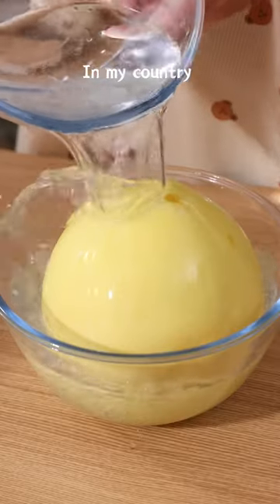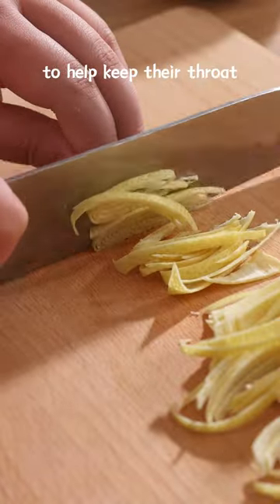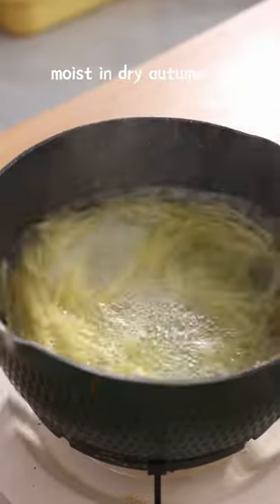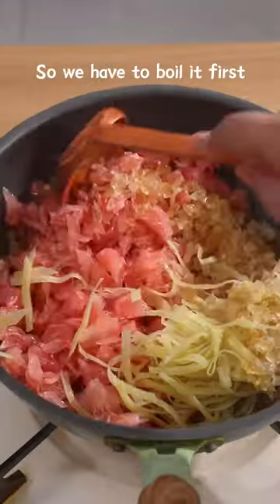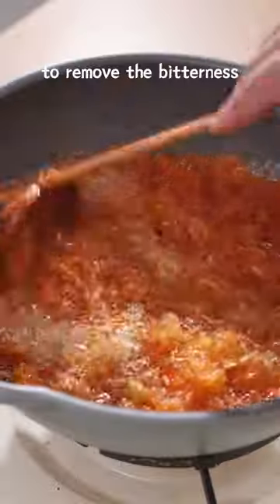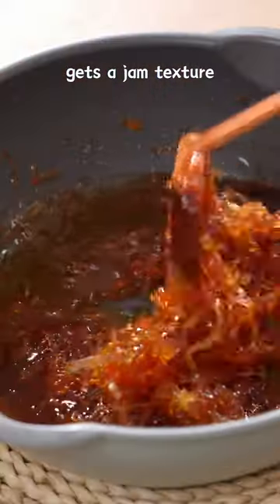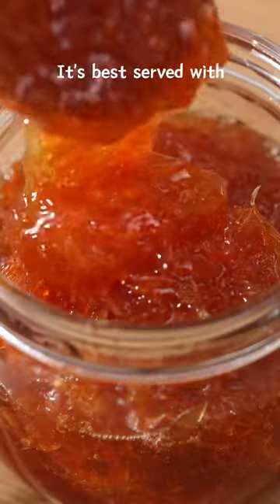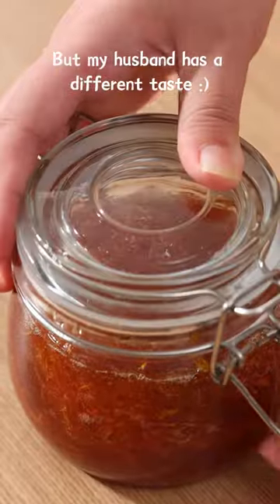Pomelo is believed good to throat in my country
💓To make
*middle sized pomelo 1pc
*multi crystal sugar 200g
*water 100g
*honey 250g
🧂Rub the pomelo with salt to remove the wax on it, then wash it;
⌚Use the yellow pomelo skin without the white part, and then boil the yellow peel for 5 minutes to remove its bitterness;
🔥Heat and mix until the mixture gets a jam texture;
🍯Let it cool 2-3 minutes before adding honey.

🍂Serve with warm water in chilling autumn mornings. It’s hard for the iced water to melt the honey pomelo, so don’t listen to my husband :)easyrecipe